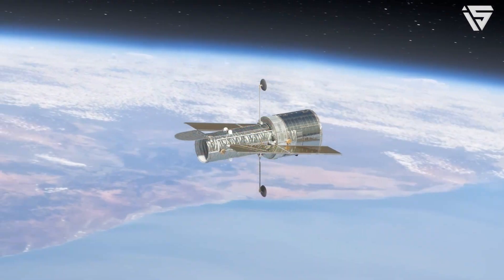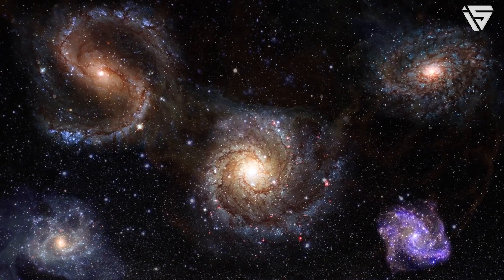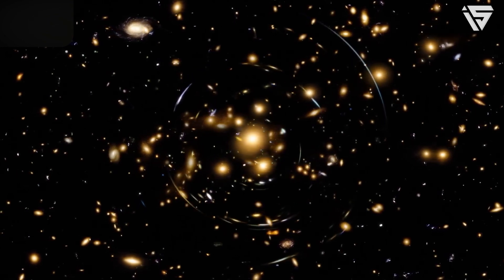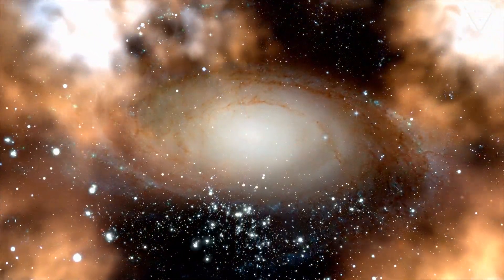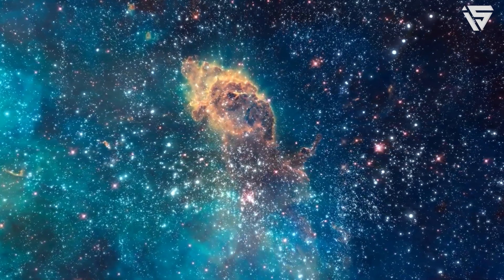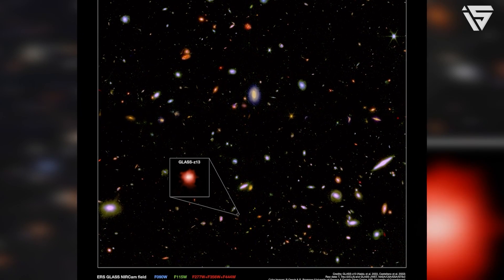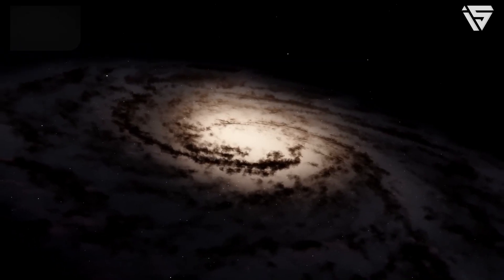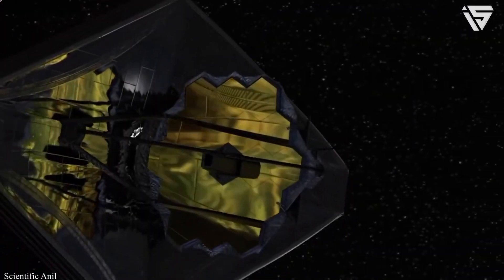How James Webb Broke Cosmology In Just 2 Months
Since the onset of the James Webb telescope, it has been reigning astronomy and has established itself as the beginning of a new era, the James Webb era! And the most surprising thing was that the James Webb telescope broke Cosmology in just 2 months.
00:00 -Introduction
00:41 -The Hubble Deep Field
02:40 -Cycle 1
04:18 -The Big Bang
05:57 -GLz-13
07:45 -Observation of the James Webb Telescope

1. Our videos have no negative impact on the original works.
3. Our videos are transformative in nature.
4. We use only the audio component and tiny pieces of video footage, only if it's necessary.